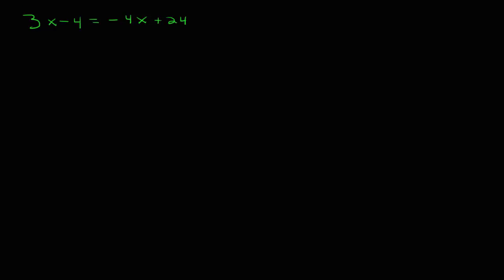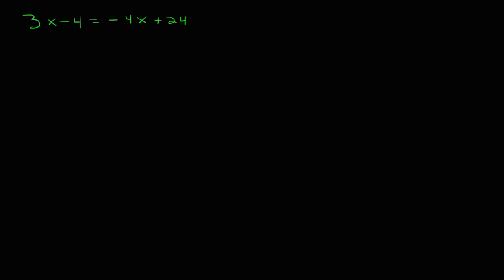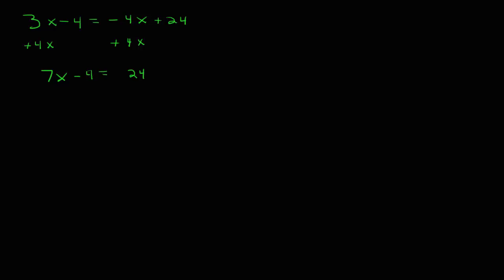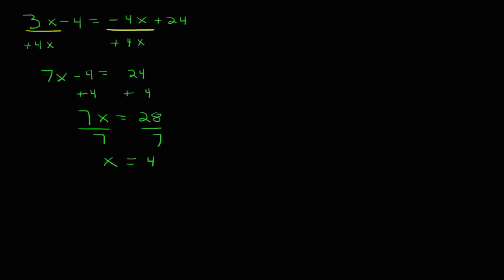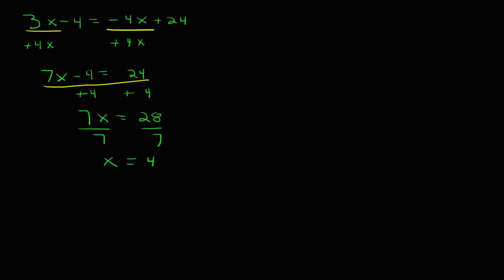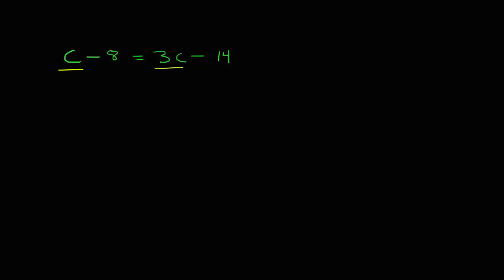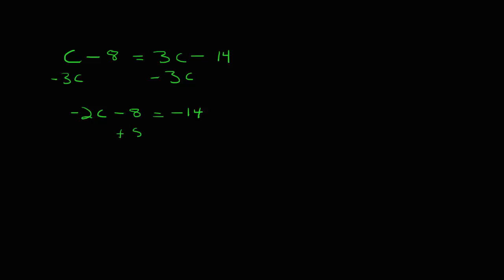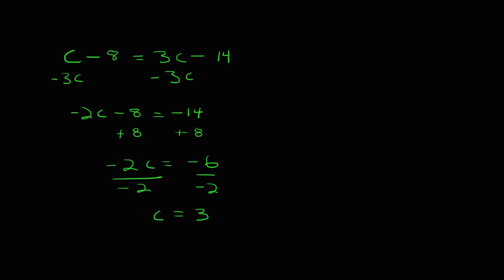Equations Level 6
Solve level six equations.  Level six equations have variables on both sides of the equal sign.